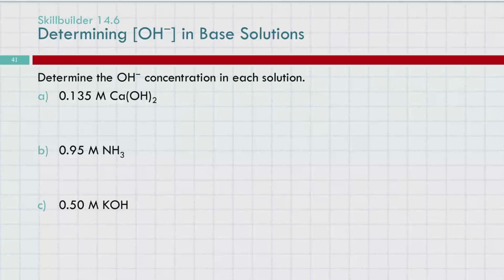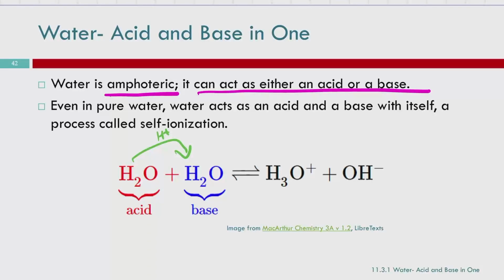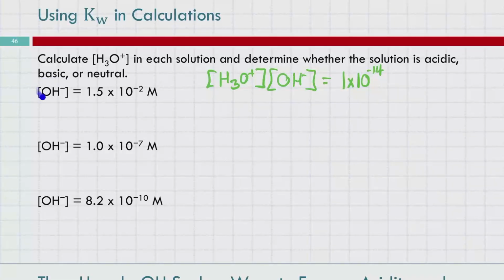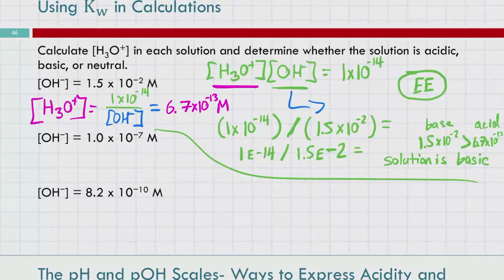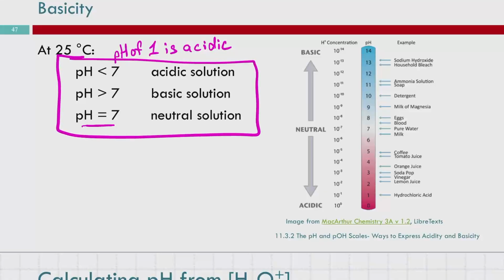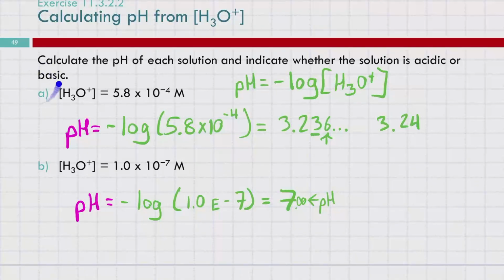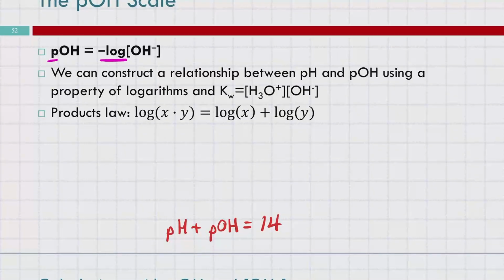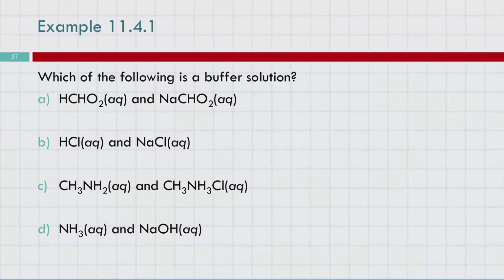Chem 20 - Chapter 11 Part 2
Second lecture on acids and bases, covering pH, pOH, hydronium concentration, hydroxide concentration, the self-ionization constant for water, and more. Fall 2025